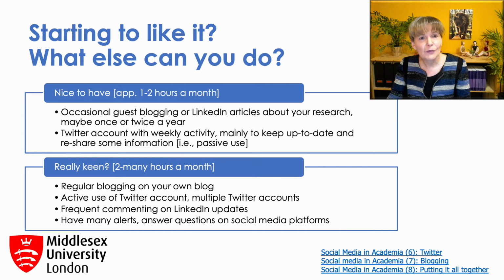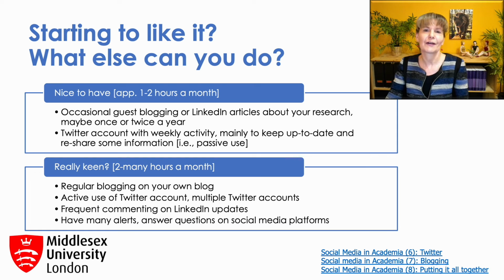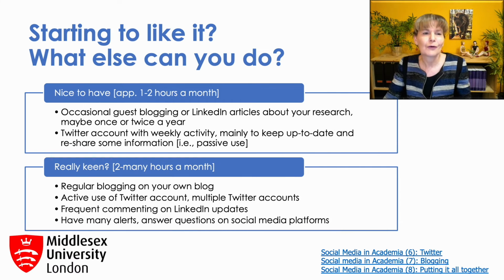Impact tips 2 - Advanced social media use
Series of shorts with practical recommendations on how to start with social media and evidence that it facilitates research impact.